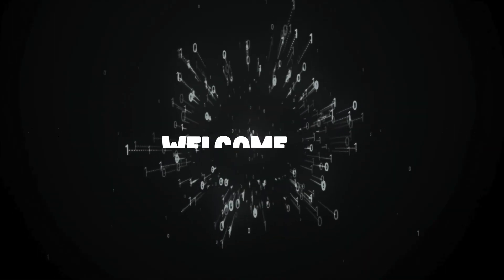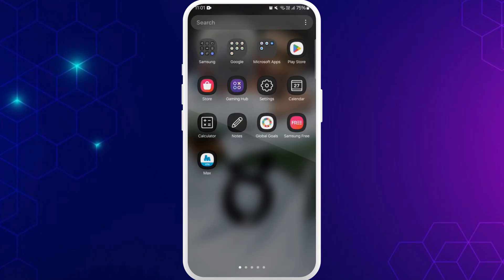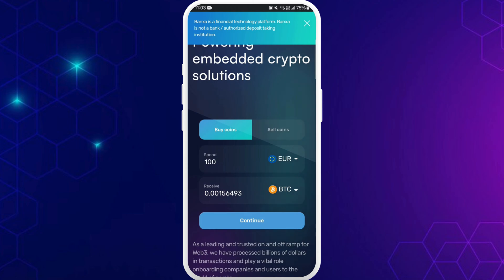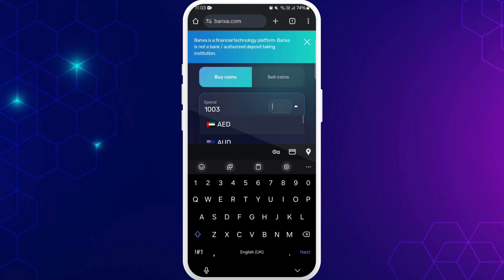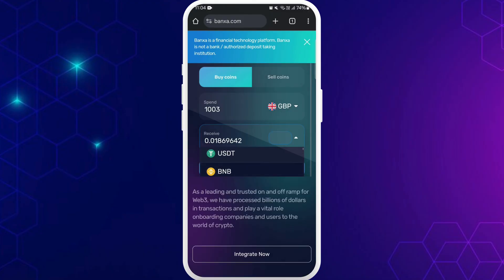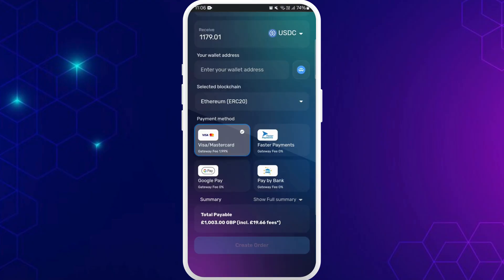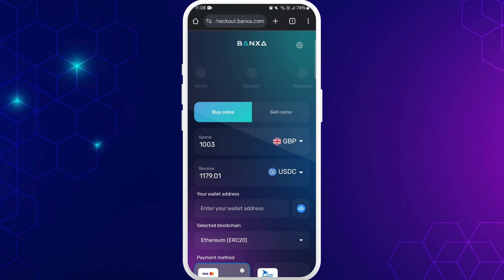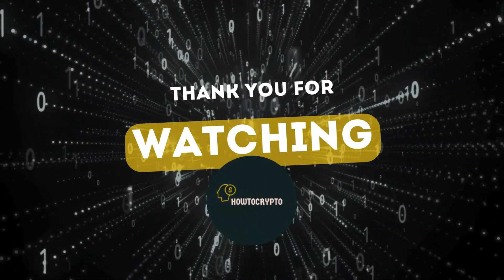How to Login to Banxa Crypto Account 2024?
Struggling with logging into your Banxa Crypto account? This video provides clear and straightforward solutions to common login problems. Whether you're having issues with your password, encountering errors, or facing app glitches, we’ve got the step-by-step instructions to help you resolve these issues and regain access to your account. Watch now to get back to managing your crypto transactions with ease!